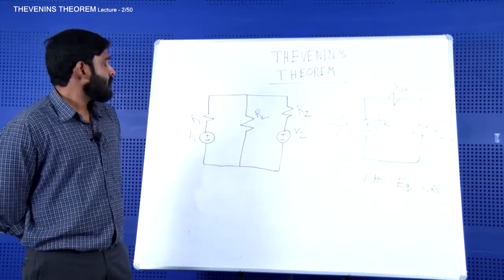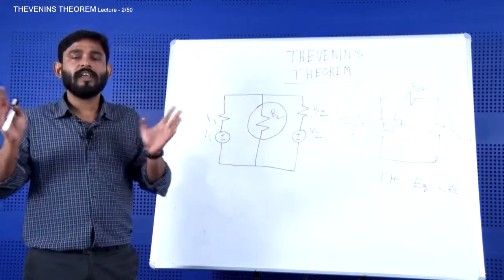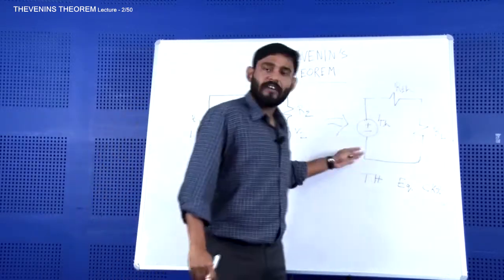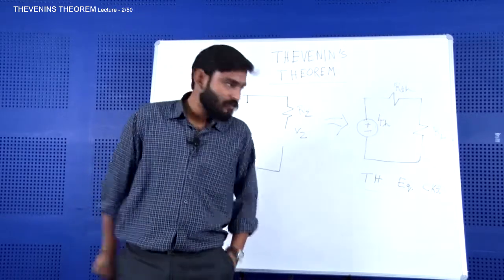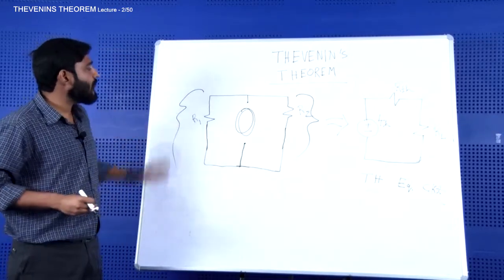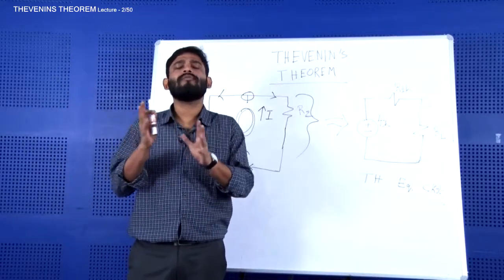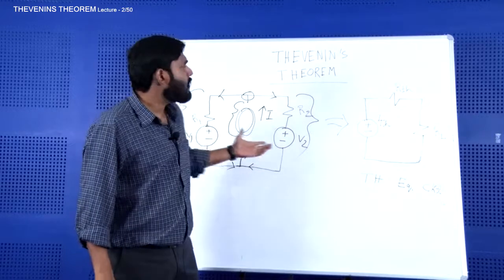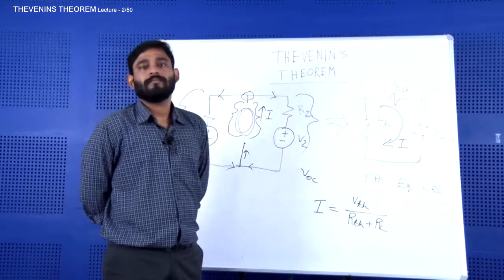BASIC ELECTRICAL ENGINEERING | LECTURE - 2| UEM | PROF. PRABRIT BONDOPADHYAY | Gymkhana TV | IEM